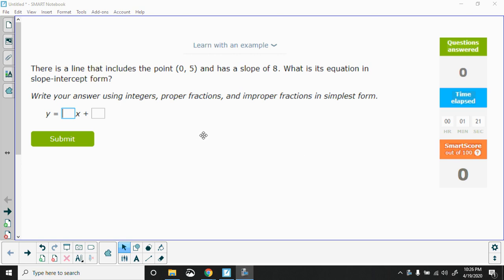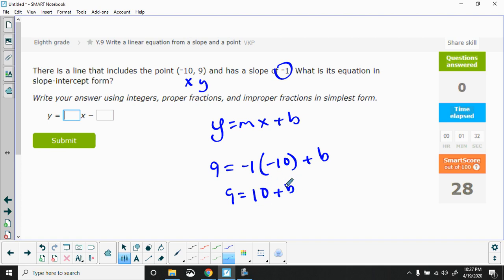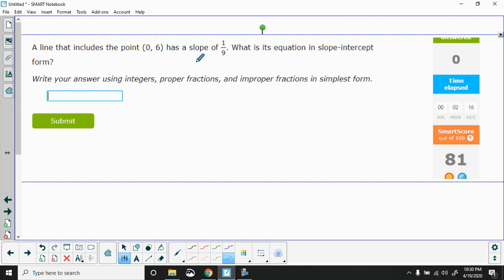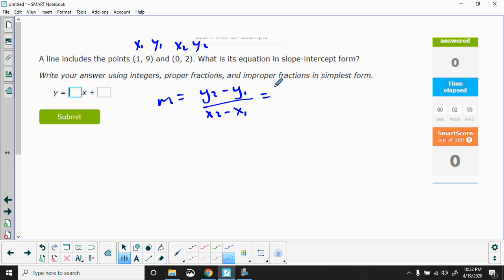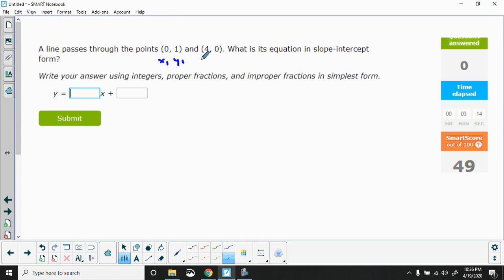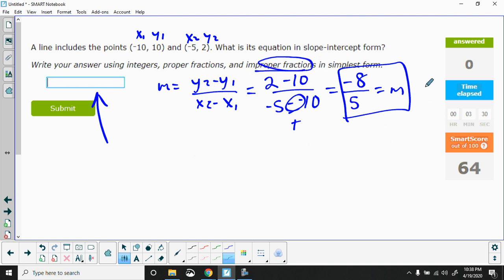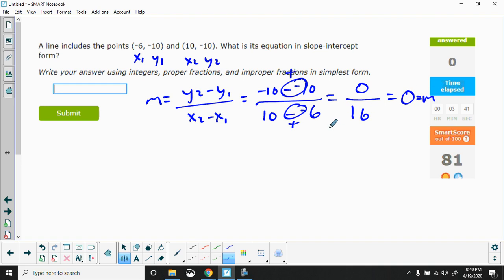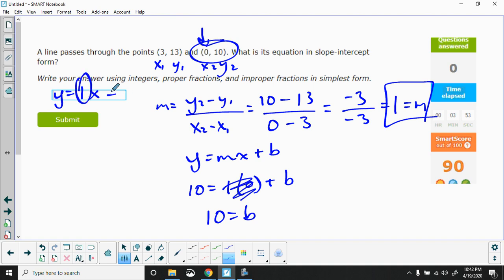Line and slope and two points